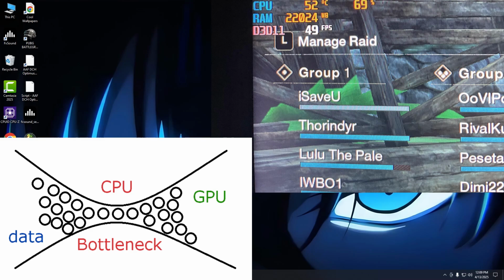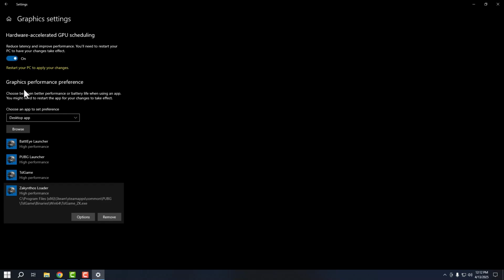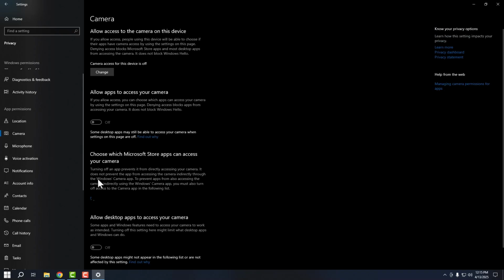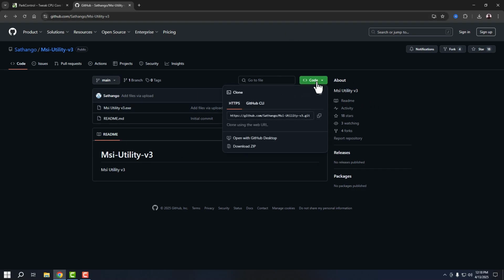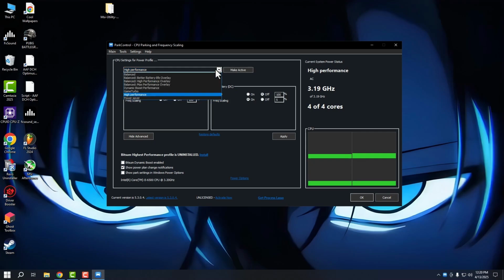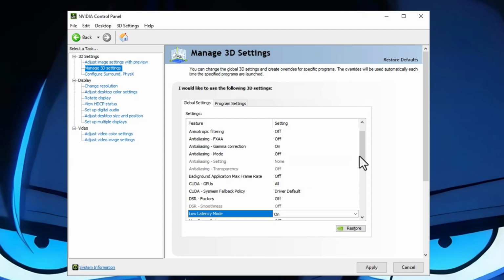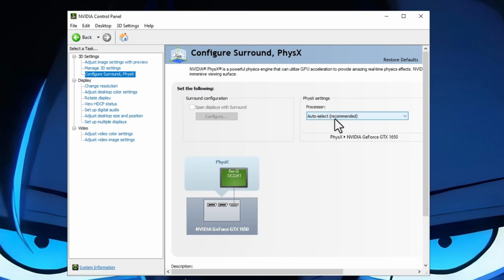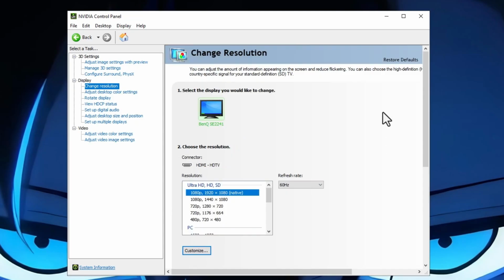How To Fix 100% CPU Usage While Gaming (CPU Bottleneck)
🎮 Is your CPU maxing out while your GPU is barely working? You’re probably facing a CPU bottleneck — but don’t worry, I’ve got some powerful steps to fix it and boost your PC gaming performance instantly.

In this video, I’ll show you how to:

Optimize your system for high performance

Reduce background CPU usage

Force your GPU to run at full power

Improve overall FPS in games like Warzone, GTA V, Fortnite, Apex Legends, and more

⚡ Get ready to unlock the full power of your PC!

⏱️ Timestamps:
00:00 - Intro
00:23 - Set Games to High Performance
02:06 - Turn Off Privacy Settings
03:08 - Disable Background Apps
03:50 - MSI Mode Utility Optimization
05:08 - ParkControl CPU Core Tweak
05:29 - NVIDIA Control Panel Settings
09:00 - Thanks For Watching